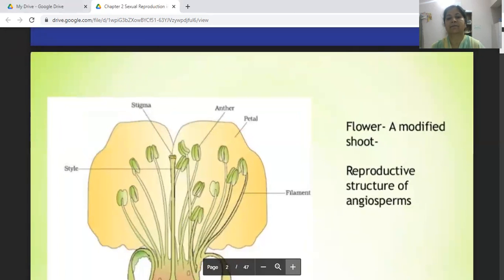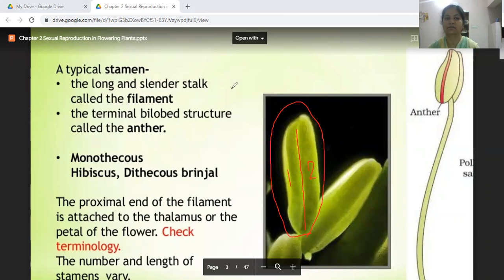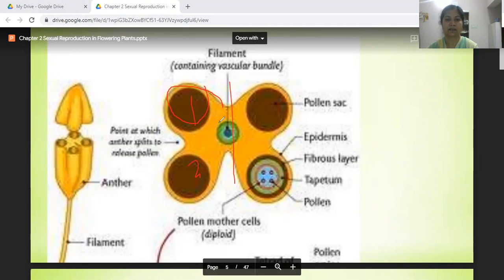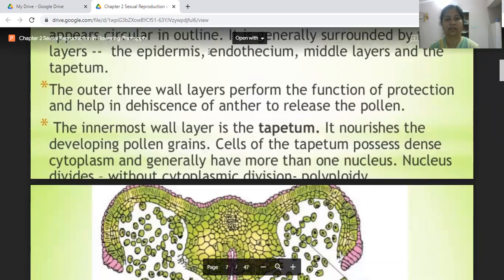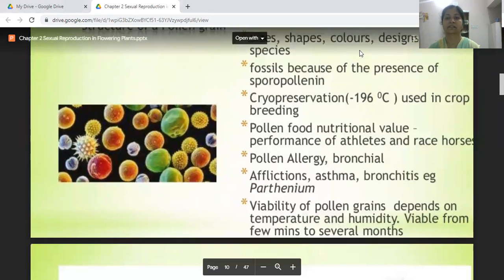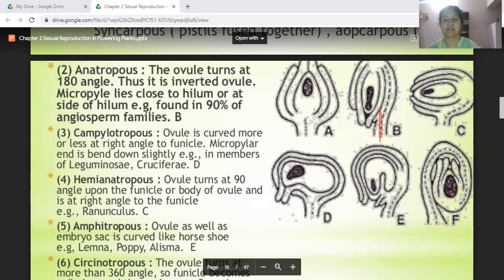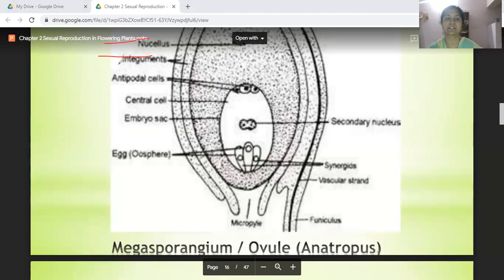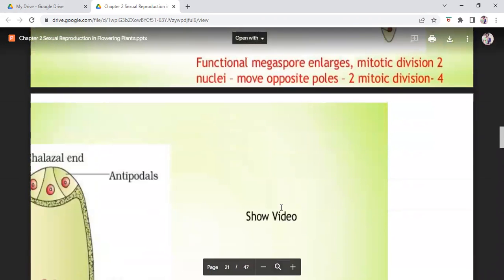Ch-2,12 Biology Sexual reproduction in angiosperm Term-1 Topic Flower to megasporogenesis by Hemlata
Detailed explanation of Content and Diagram according to NCERT By Hemlata Maám